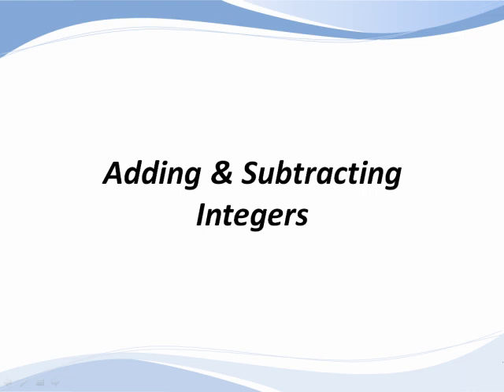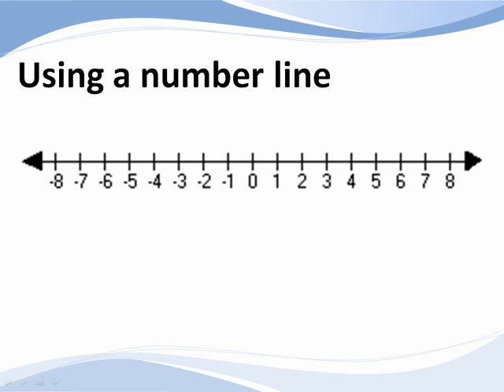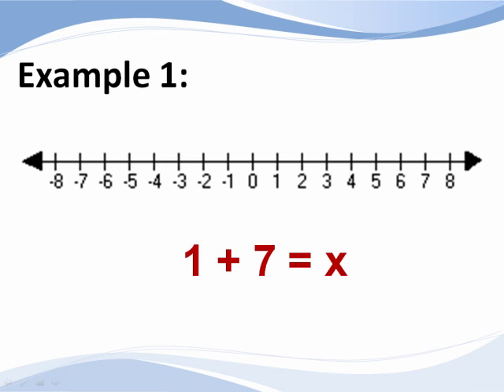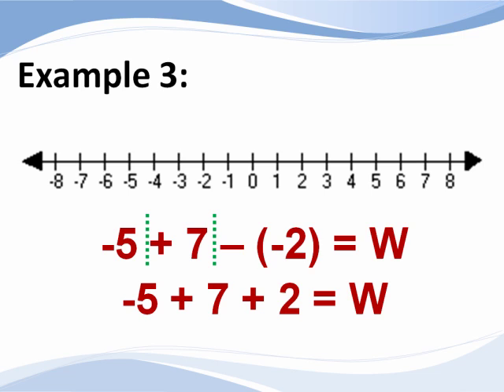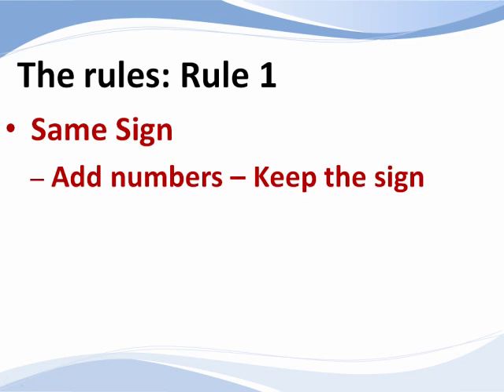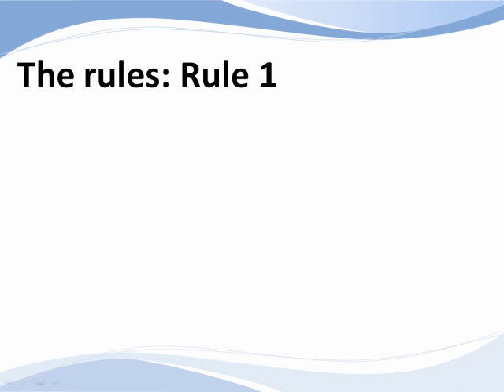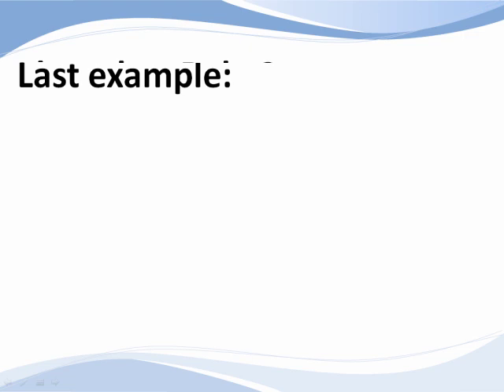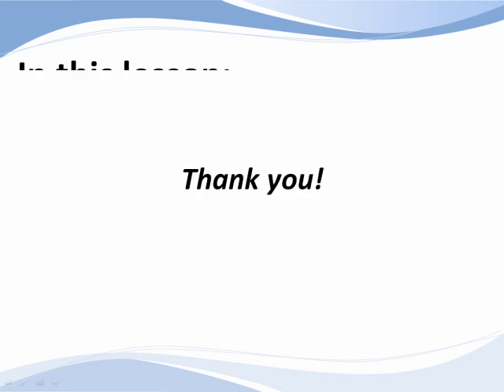How to Add & Subtract Integers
This lesson reviews the definition of an integer and then presents adding and subtracting integers, first using a number line, and then by providing the rules to help make the process a bit easier. Finally, we are going to present a few examples in order to demonstrate how the rules are used. From TutaPoint.com